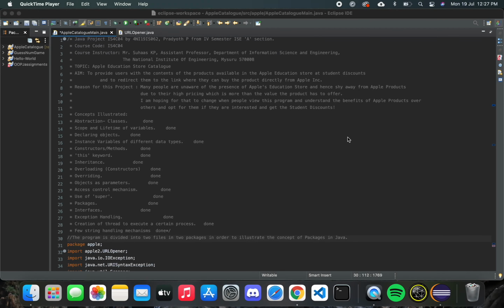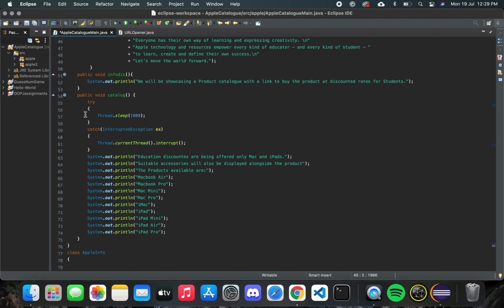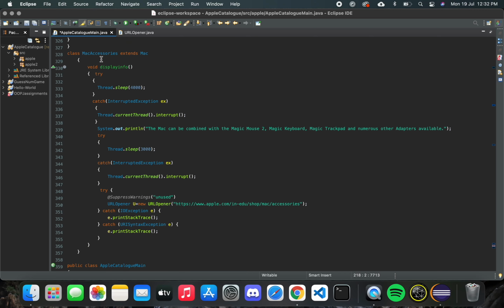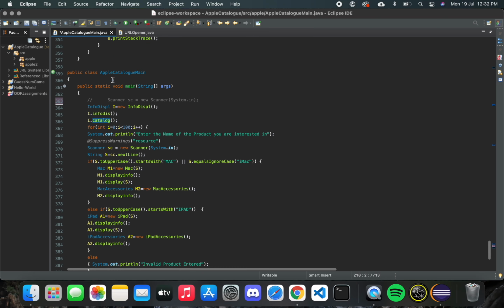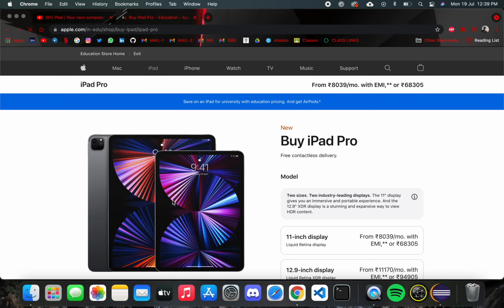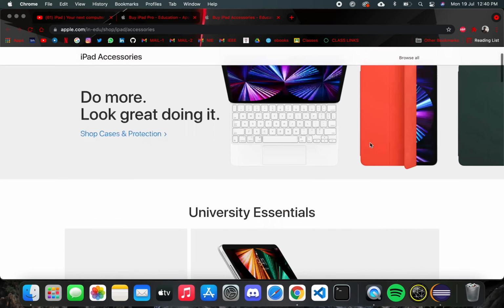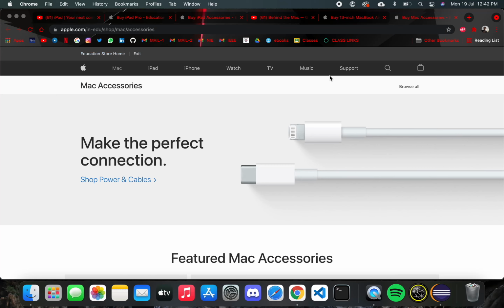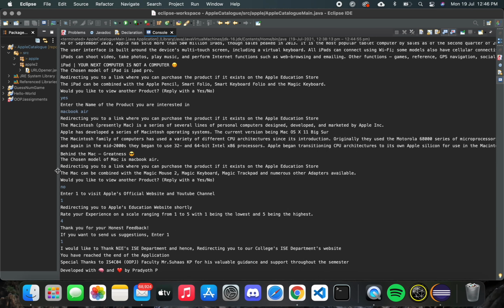Apple Education Store Catalogue : Project Demo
This is a project demonstration of the Apple Education Store Catalogue.
The project was made for the Course IS4C04: Object-Oriented Programming with Java as a part of my II Year at The National Institute Of Engineering.